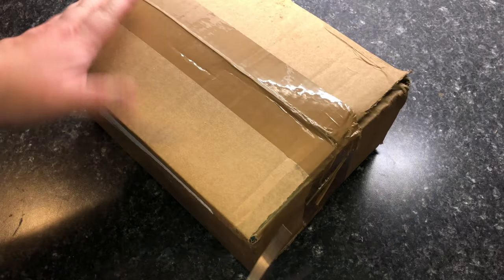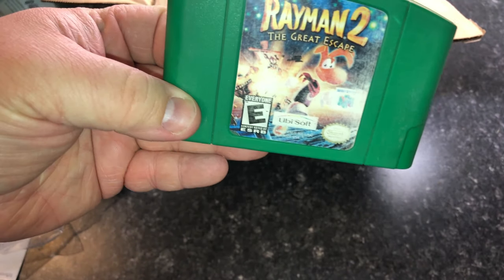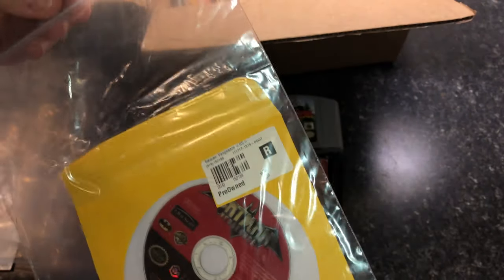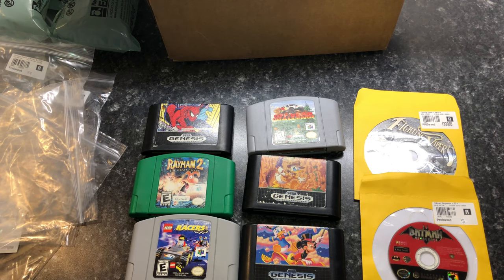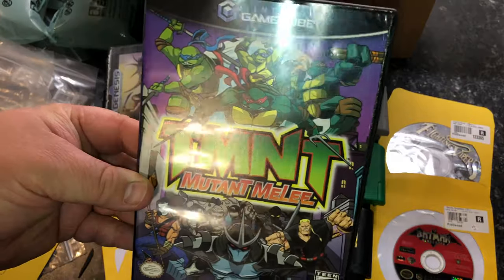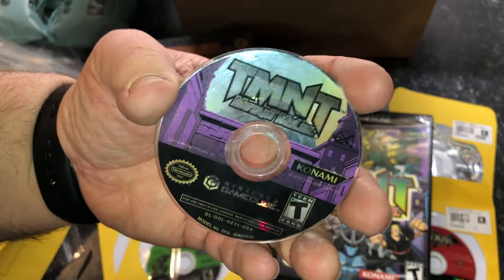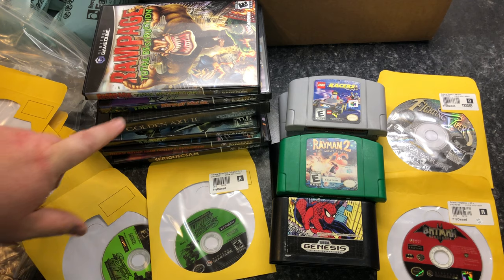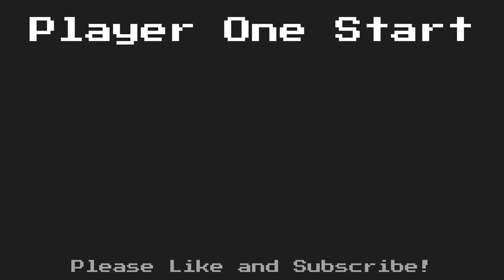I Ordered Retro Games from Gamestop...And this is what I got!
In this video I showcase a game lot I purchased off of Gamestop.com. This video is largely in response to a bunch of videos I've seen lately about Gamestop. I was excited at first and encouraged by their competitive pricing, but how did the games look? Did they come with original game packaging? Let's take a look.